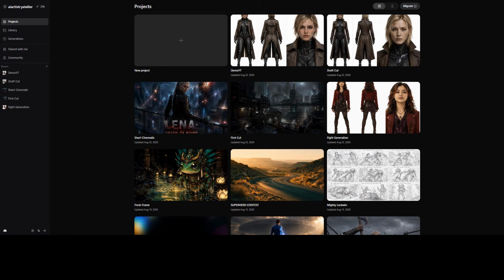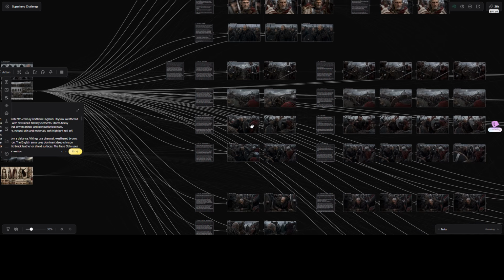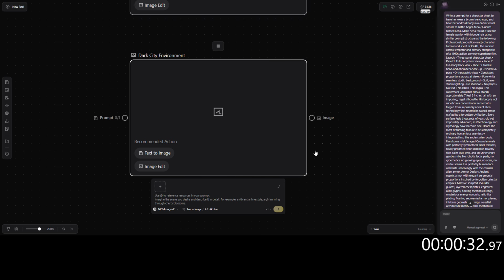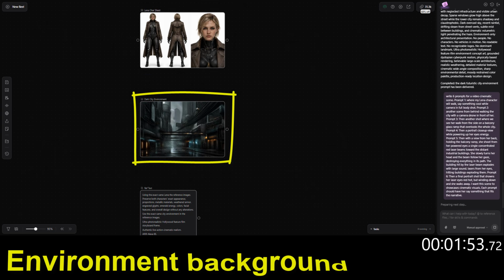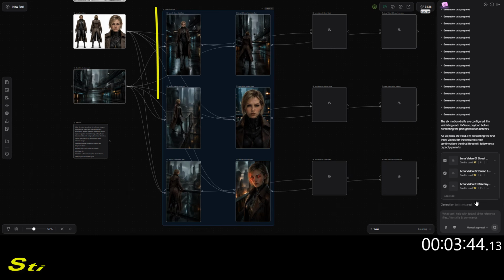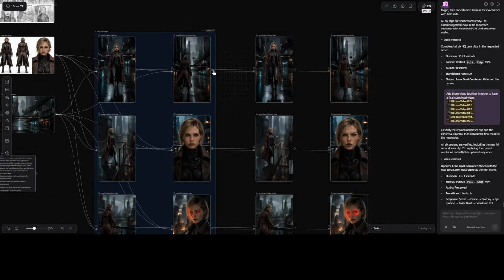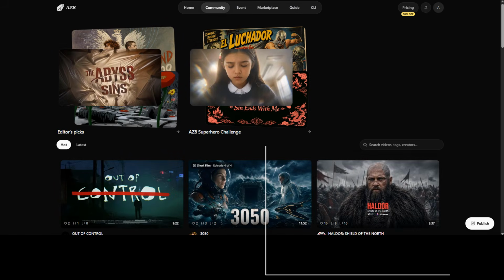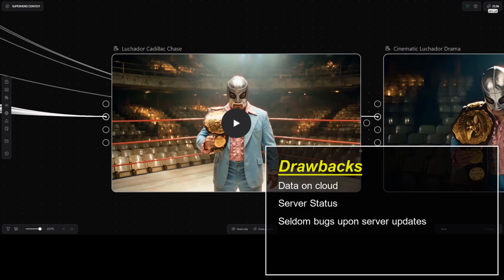Create AI Videos in 5 Minutes: Canvas, CLI & Wan 3.0 | Full Tutorial | AZ8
Creation of an account is free (with 500 credit initial bonus).

For a limited time: Giveaway of 3 Pro membership for the AZ8 platform! Just watch until the end of the video for the Giveaway details on how to participate. [Live and In Progress!!! Don't miss your chance!]

In this video, I take a first hands-on look at AZ8, an all-in-one AI creative workspace designed to bring AI video generation, image creation, editing, and creative workflows together in one place.

I'll start with a quick tour of the AZ8 interface and its main features, then create a cinematic AI video from scratch in just 5 minutes to see how fast and easy the workflow can be.

I'll also take a look at some of AZ8's key features, including:

- AI video generation with multiple models
- AZ8 CLI for more technical and automated workflows
- Wan 3.0 for longer video generation
- Collaboration Canvas for working together in the same creative workspace

Finally, I'll share my honest thoughts on what worked well, what still needs improvement, and who I think AZ8 is best suited for.

This is just the beginning — I'll explore some of AZ8's more advanced features and workflows in future videos.